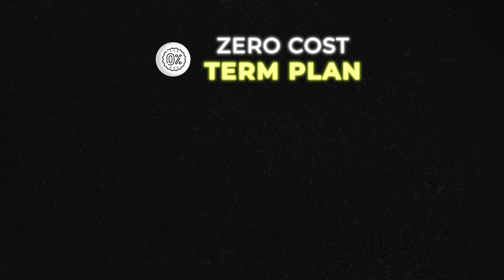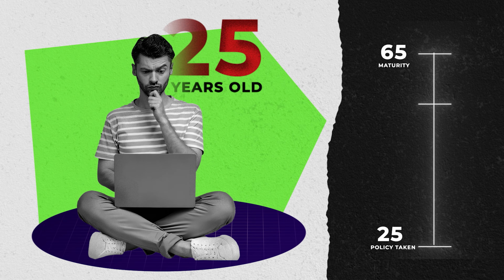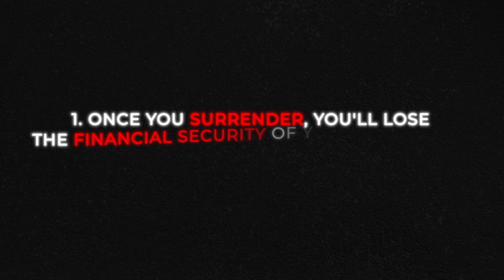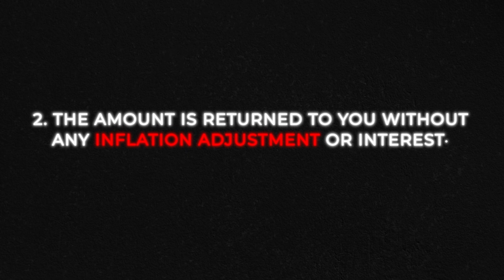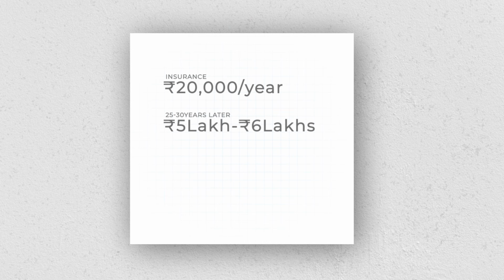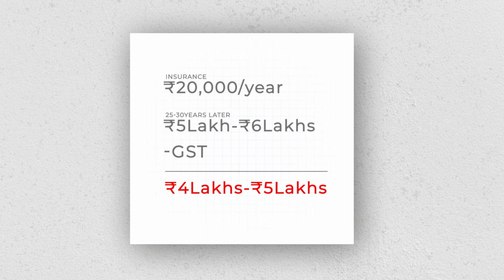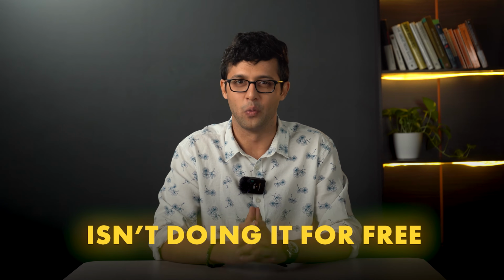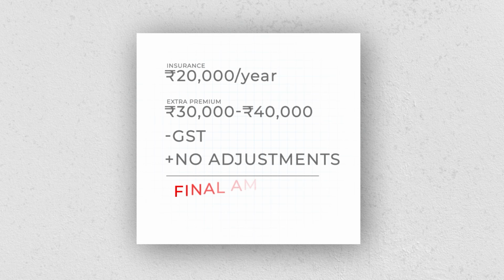ZERO COST vs. RETURN OF PREMIUM TERM PLAN | All Premiums RETURNED | Who should buy?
To know more or find the best term insurance plan for yourself & loved ones, talk to our advisors at Ditto Insurance

We’re hiring Insurance Advisory team members.

In this video, Sushant discusses the key differences between Zero Cost Term Insurance & Term Plan with Return of Premiums– the features, costs, problems & who should buy it.

Happy Insurance Hunting!